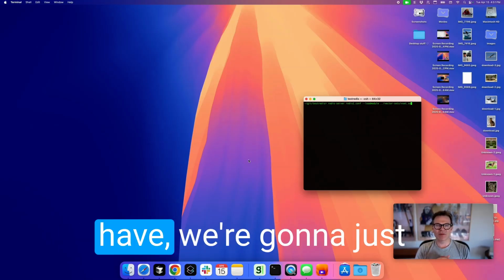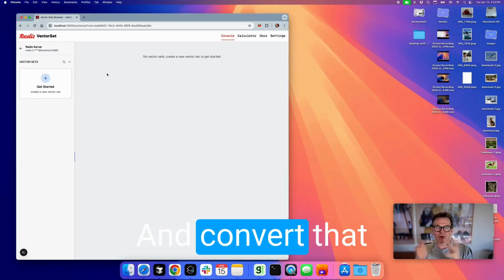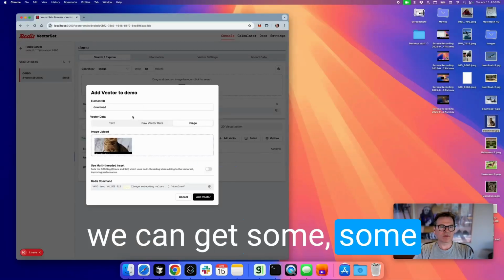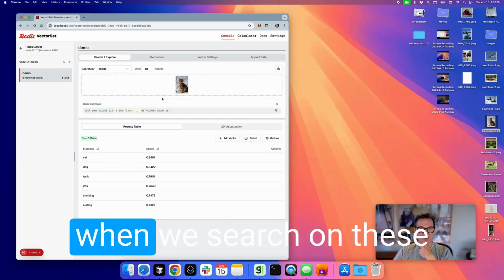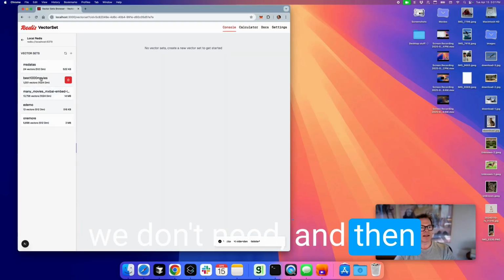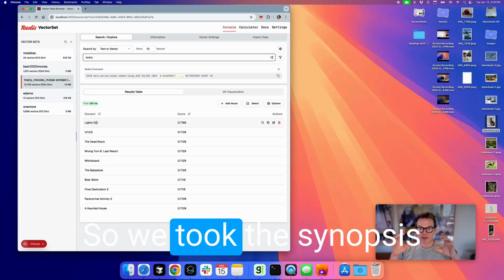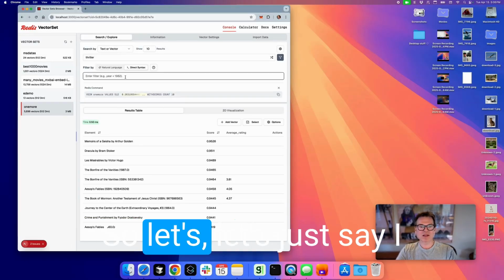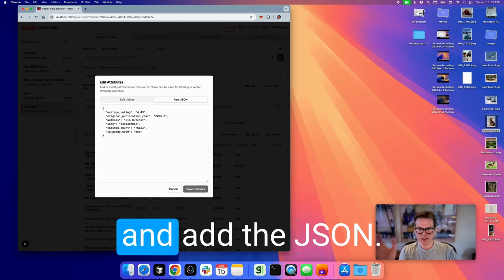Vector Sets & Browser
A demo of Redis 8 Vector Sets, and the vector set browser